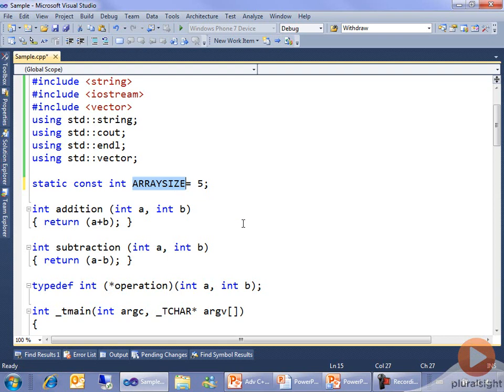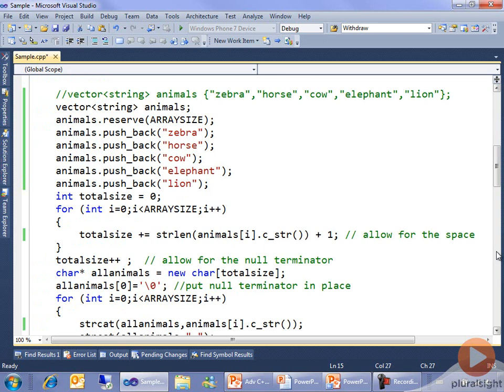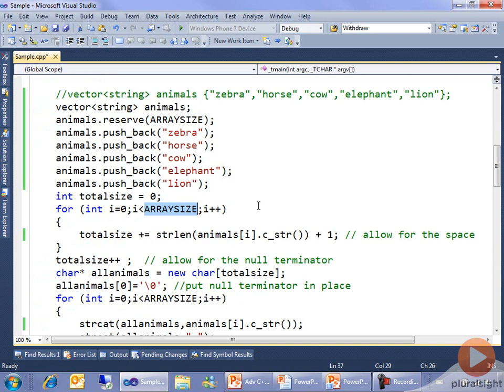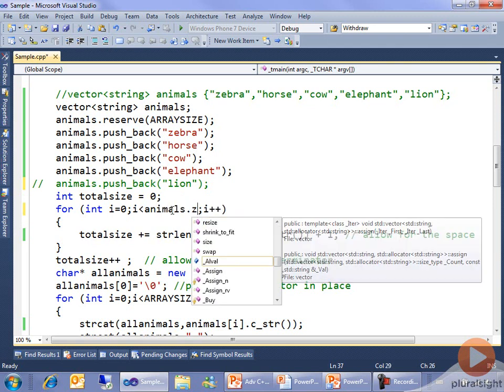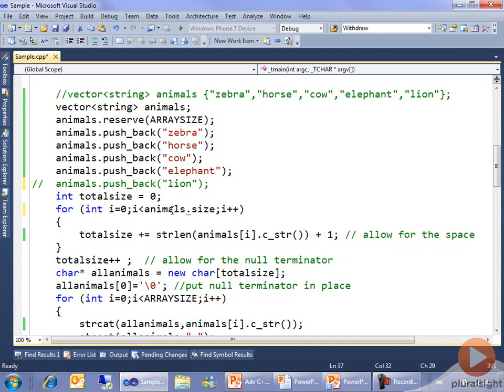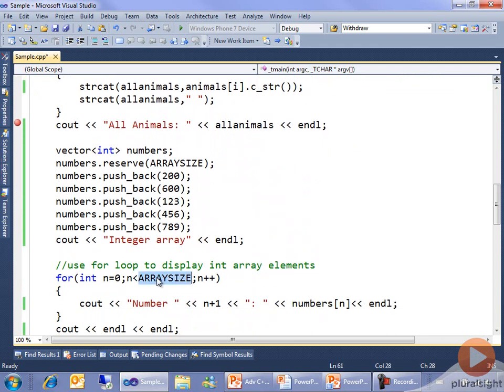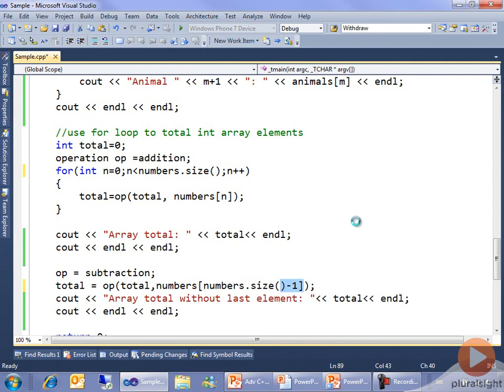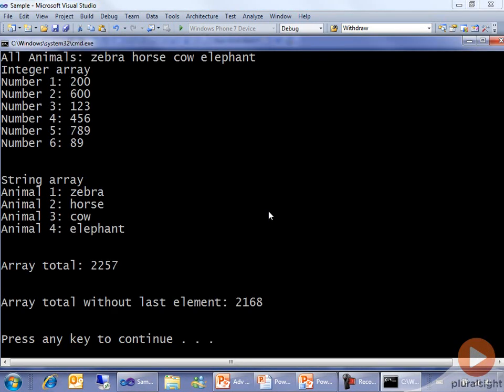0205 Macro definitions